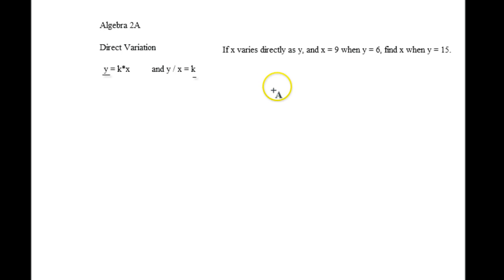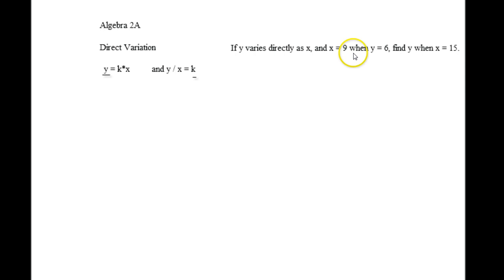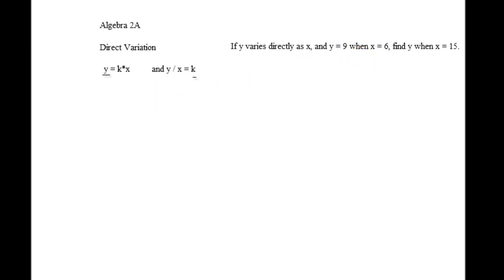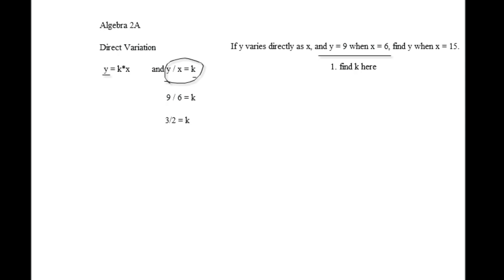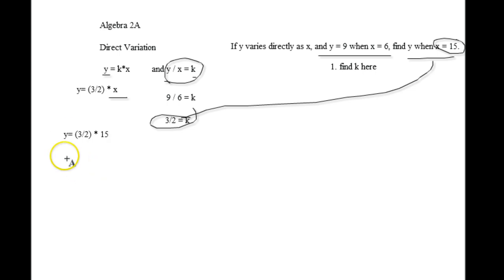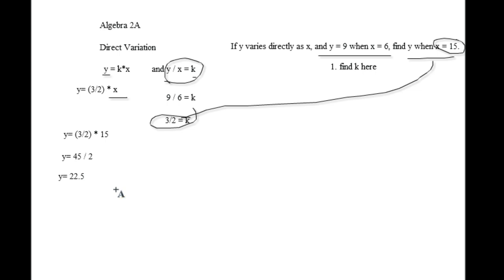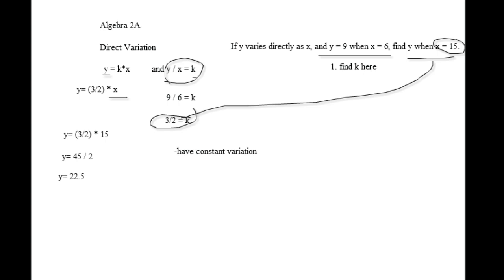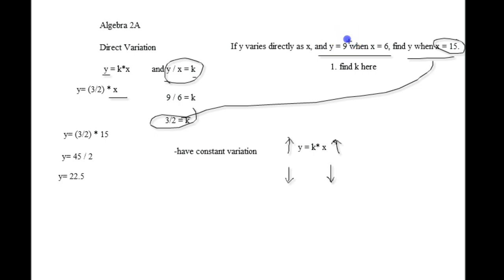Algebra 2A - Direct Variation